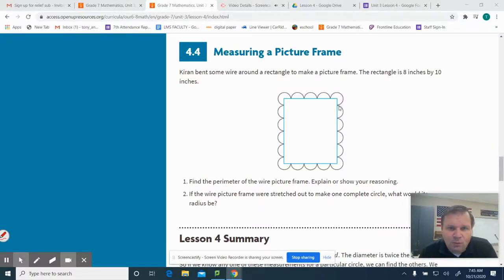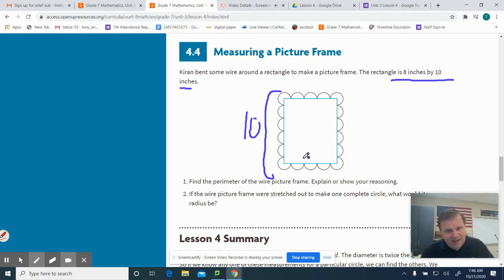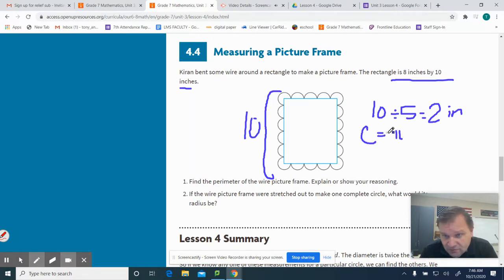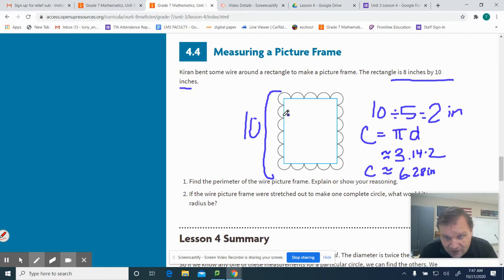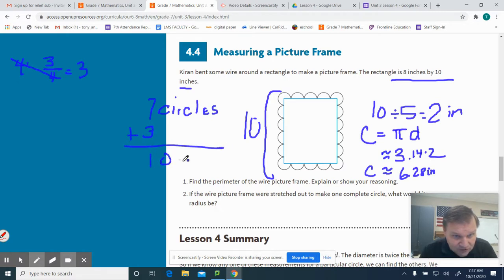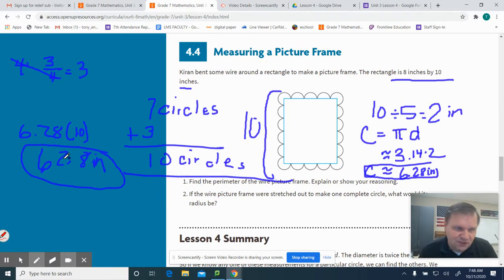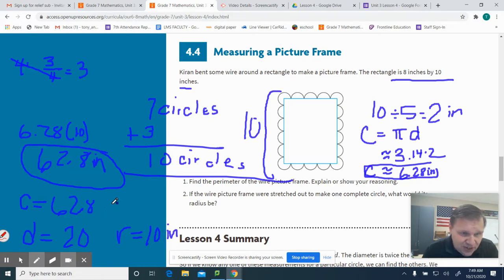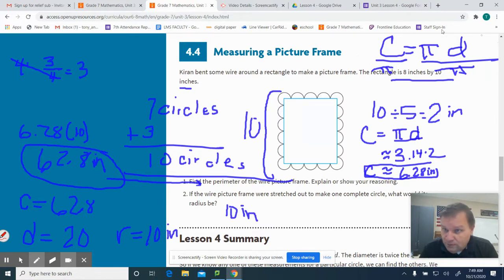Unit 3 Lesson 4 Activity 4